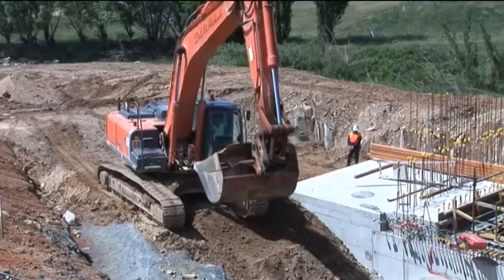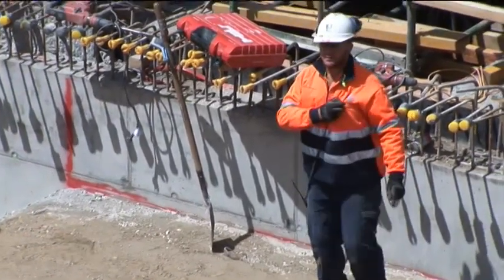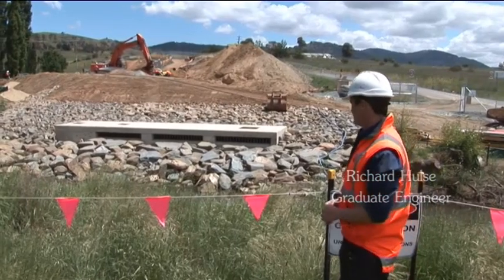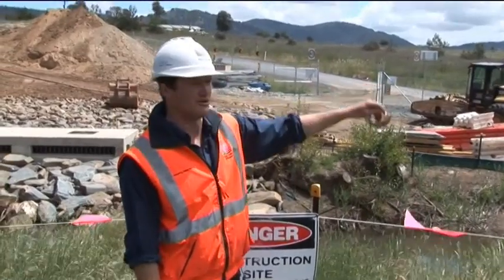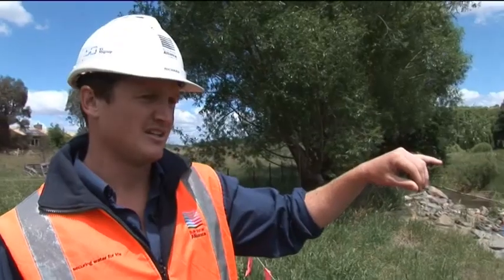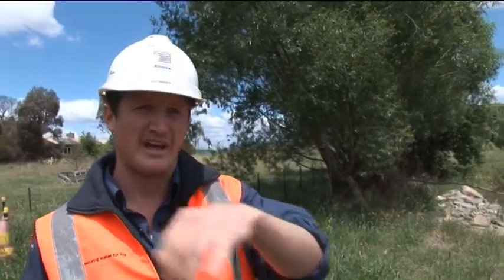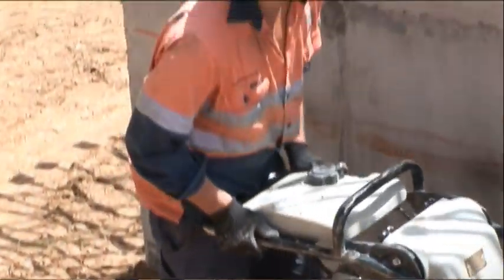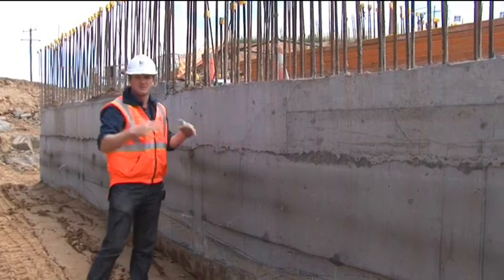The Murrumbidgee to Googong Pipeline Mini-Hydro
Members of the Murrumbidgee to Googong Pipeline team have been enthusiastic to broadcast their efforts for a good cause with some fine "Movember" moustaches. Also, they are keen to provide an update on the construction of the MiniHydro unit near Burra Creek. Come on site with Mick Brown and Richard Hulse to find out about the project progress.